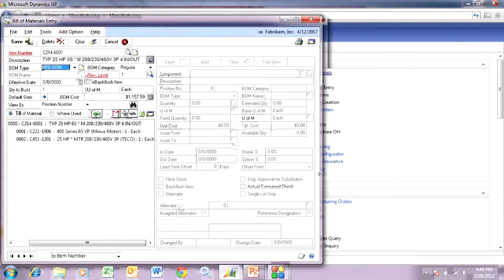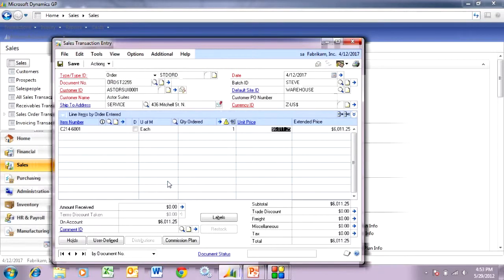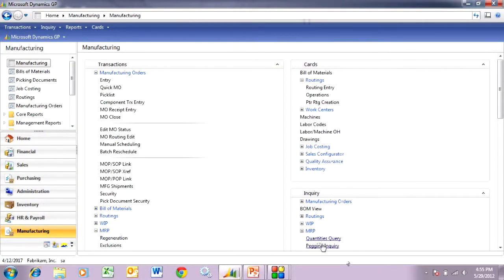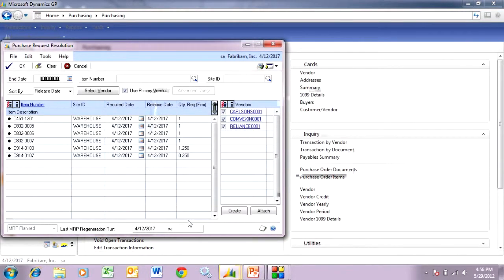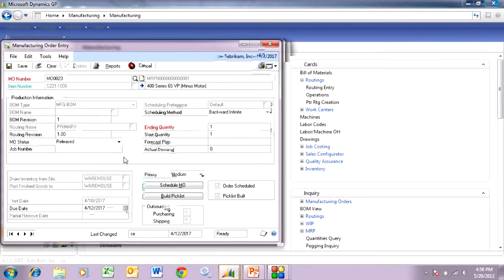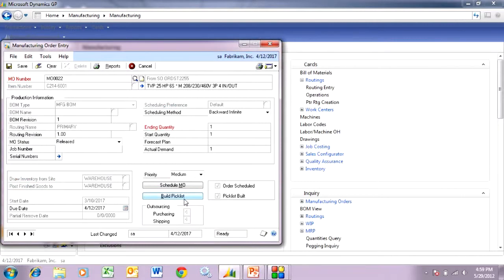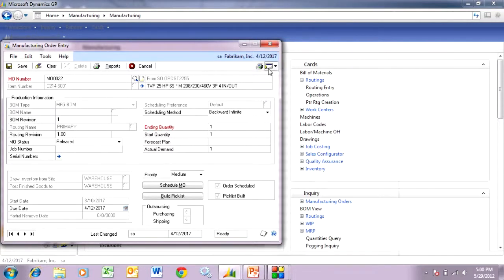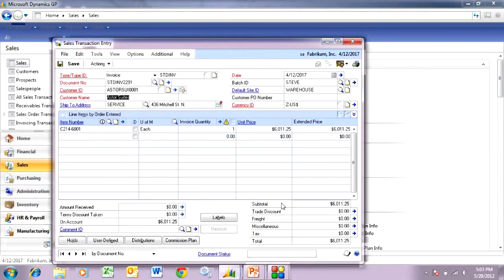Manufacturing with MRP in Dynamics GP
A lot of people think that using Materials Resource Planning (MRP) with manufacturing is difficult. It's really not. If you set it correctly, it works fine and can really add a lot of value to your manufacturing and purchasing operations.